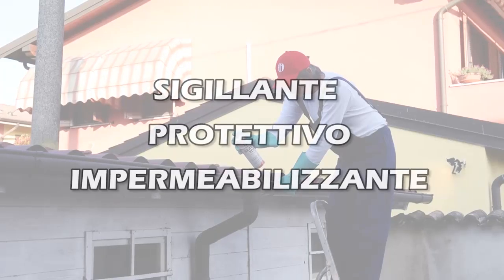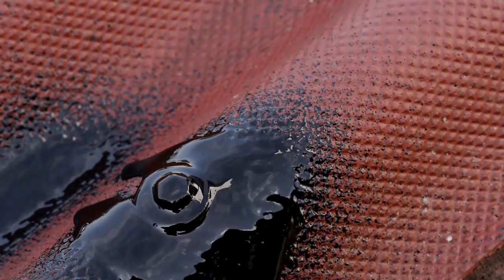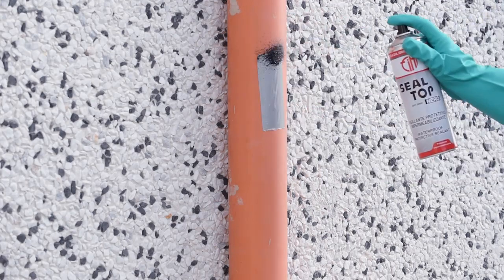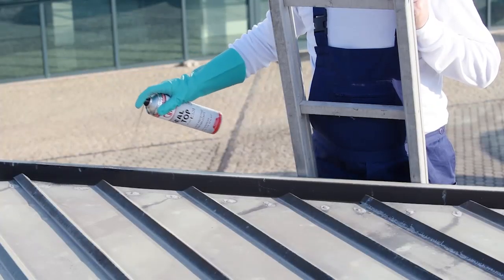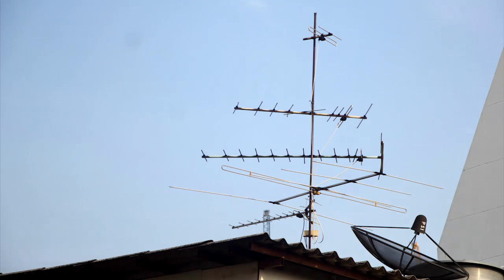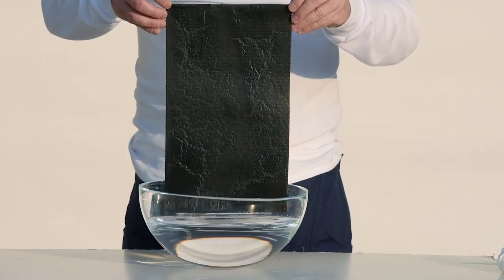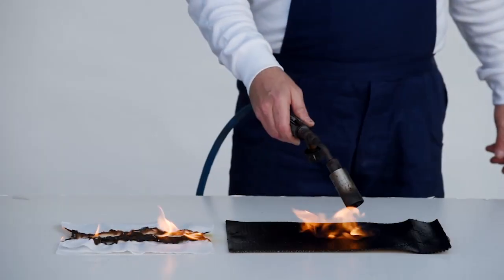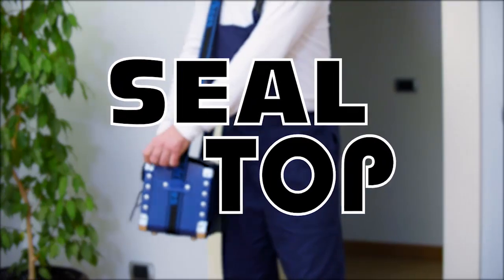FIMI SpA | SEAL TOP Sigillante Impermeabilizzante Bituminoso Spray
FIMI SpA | Sigillante Impermeabilizzante Bituminoso Spray